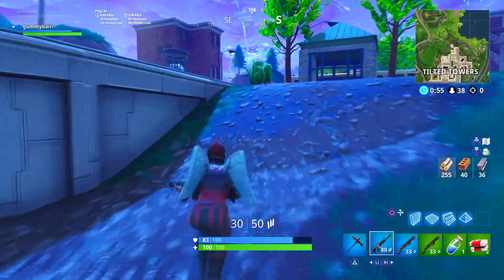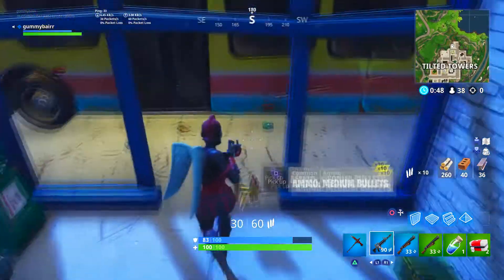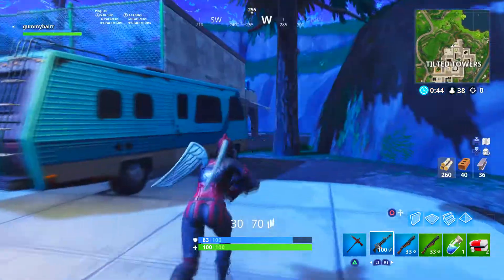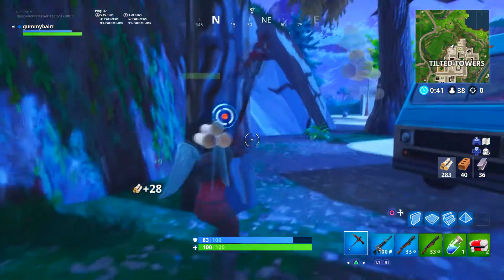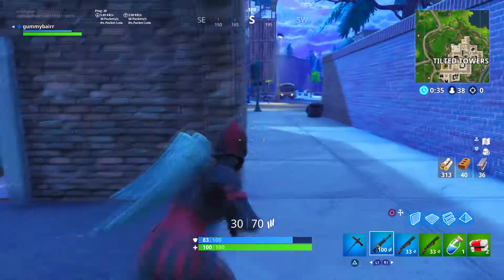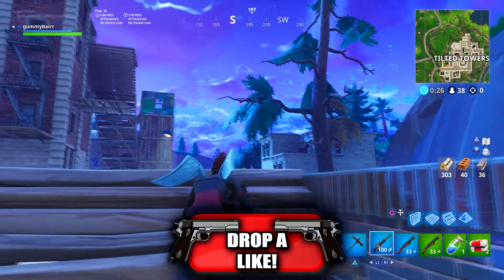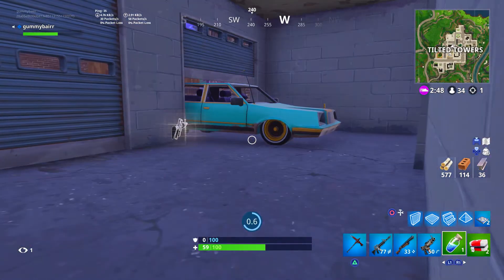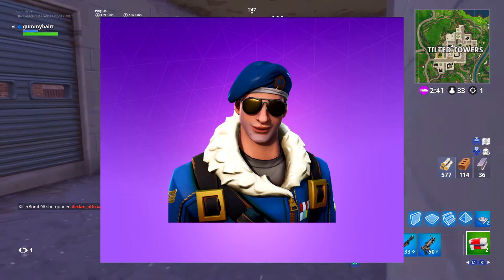NEW $400 RAREST SKIN IN FORTNITE! "HOW TO UNLOCK ROYALE BOMBER SKIN" (MOST EXPENSIVE FORTNITE SKIN)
In this video I talk about to $400 rarest skin in fortnite that goes by the name of royale bomber. This skin in the most expensive and rarest skin in fortnite battle royale.

 ~My links~

\Comment what you want in the next video!/